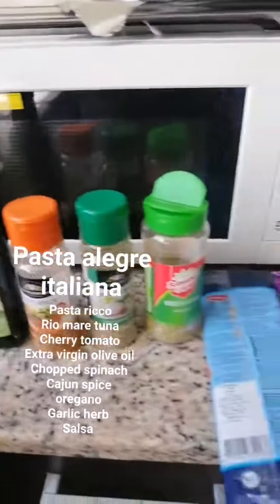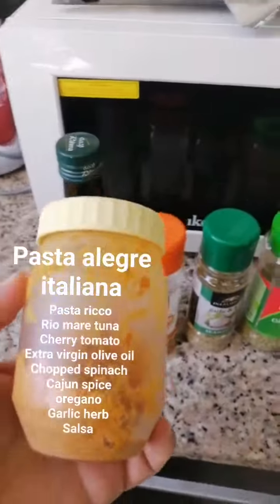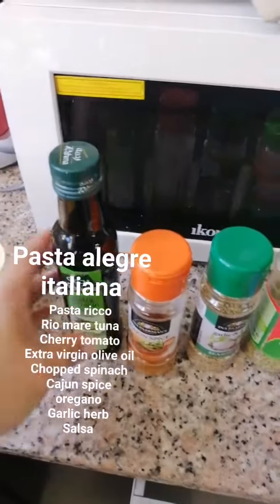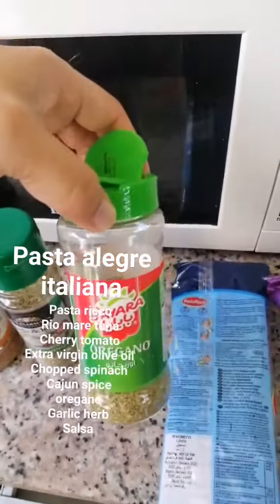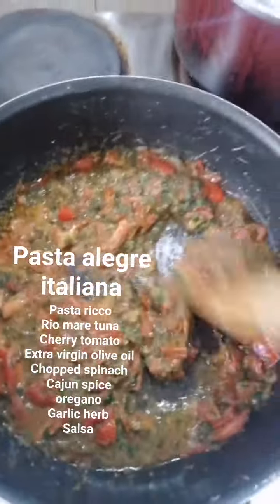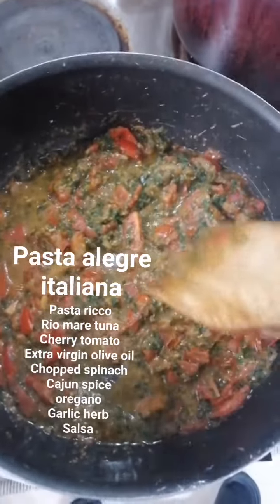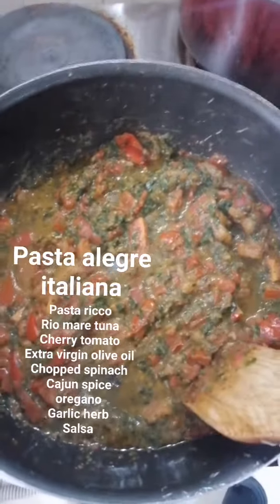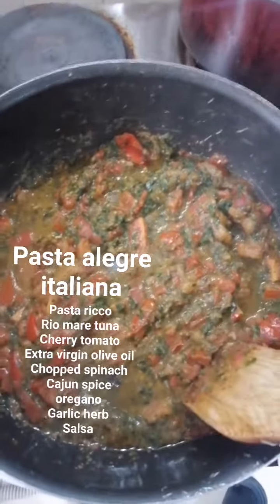Pasta alegre Italiana